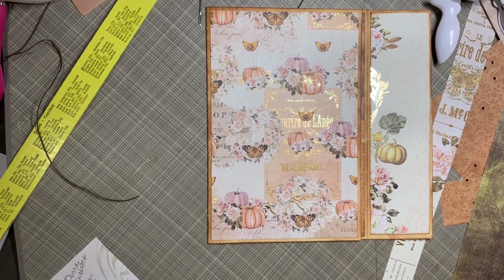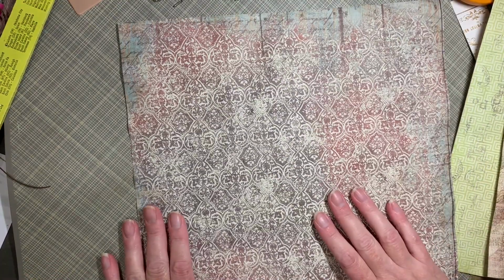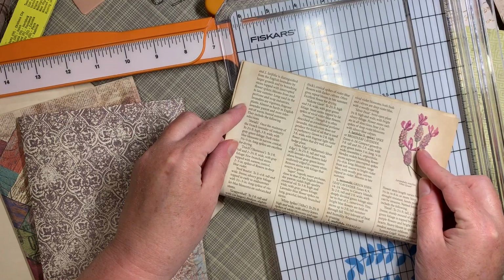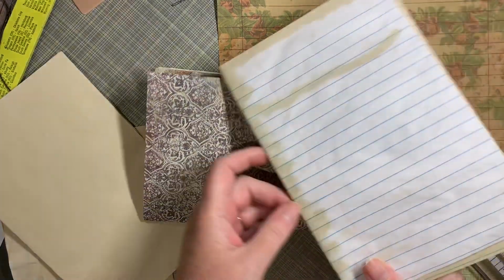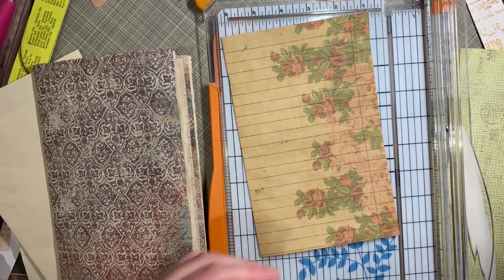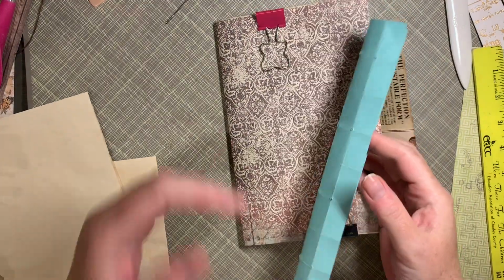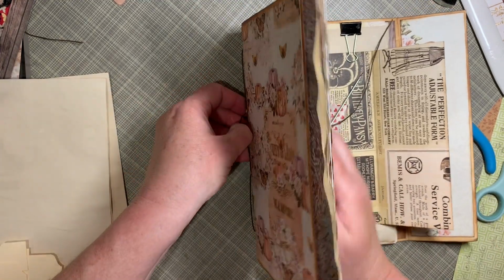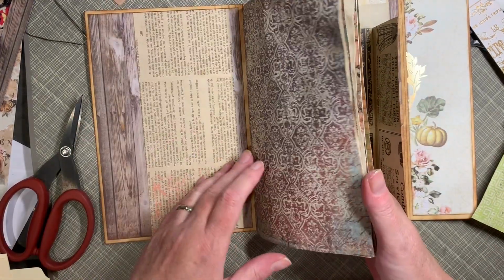Craft With Me | Adding a Signature to a File Folder Journal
Come craft with me while I continue working on a file folder journal featuring "Autumn Sunset" by Prima's Frank Garcia. Working on the signature including sewing it in the spine.

Where else to find me:
Etsy Shop

Let's exchange cards :)
Gretchen C – Catnpaws

Scrapbookgeneration.com
*This is a refer a friend link and I will receive points through this link*

You will be rewarded with 100 points for every $1 spent (Before tax)
10,000 points = $5.00 voucher